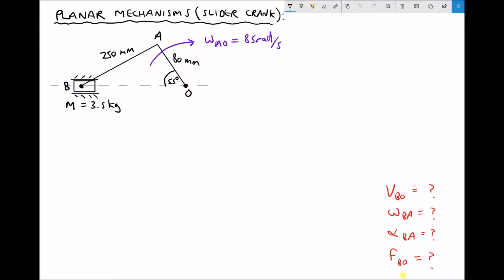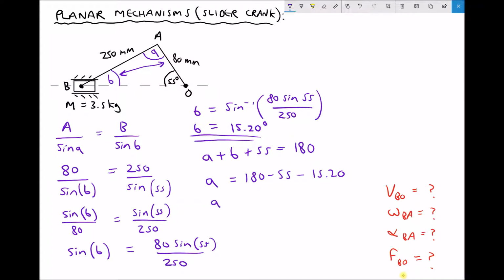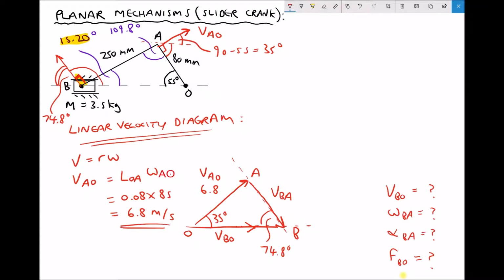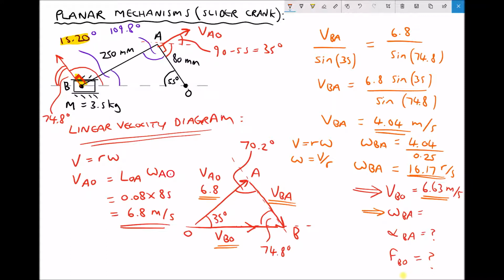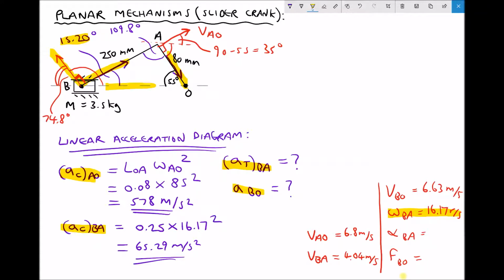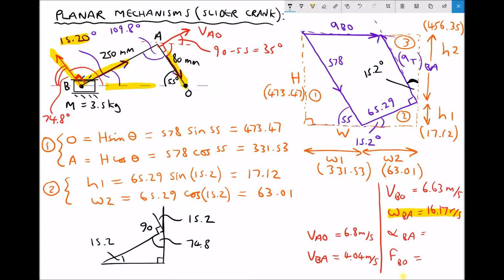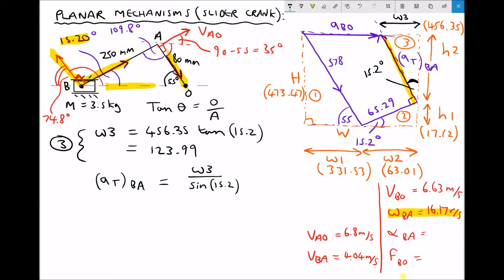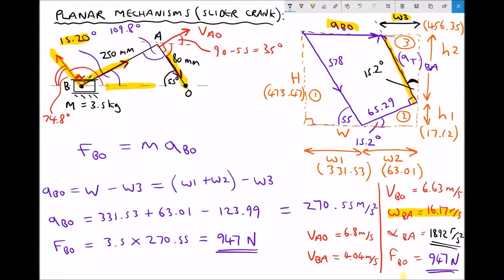How to Evaluate Slider Crank Mechanisms Using Trigonometry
This video discusses a planar mechanism known as a slider crank mechanism. Trigonometry is used to evaluate a range of parameters within the system.

In particular, you will learn how to calculate linear and angular velocities, as well as linear and angular accelerations at different points throughout the mechanism. This is done using sketches of velocity and acceleration diagrams, along with the application of trigonometry.